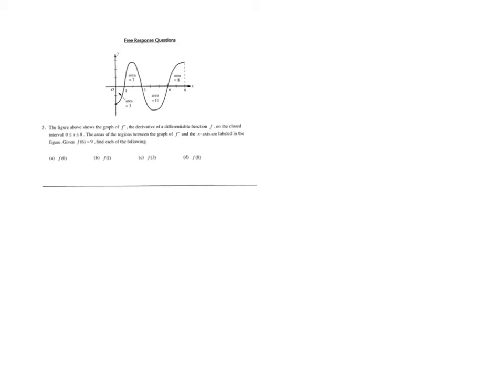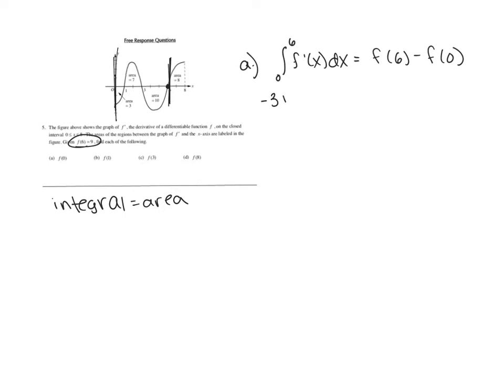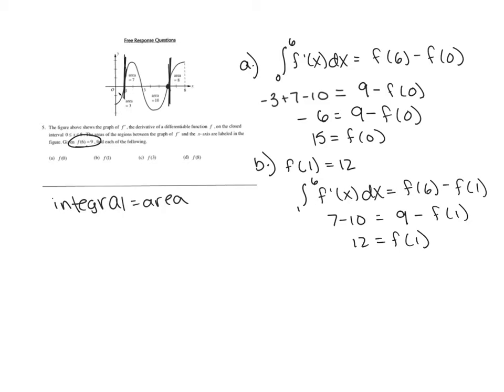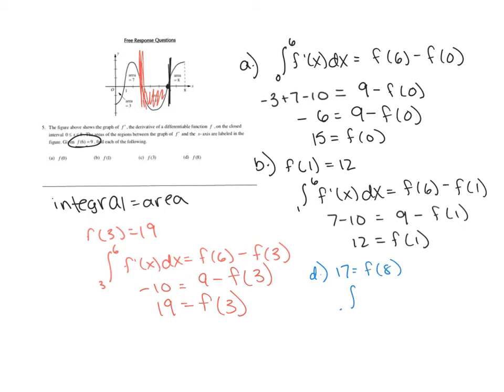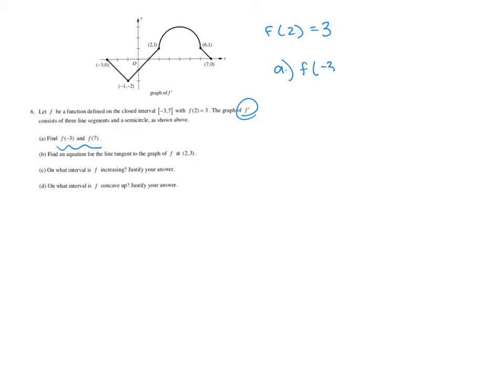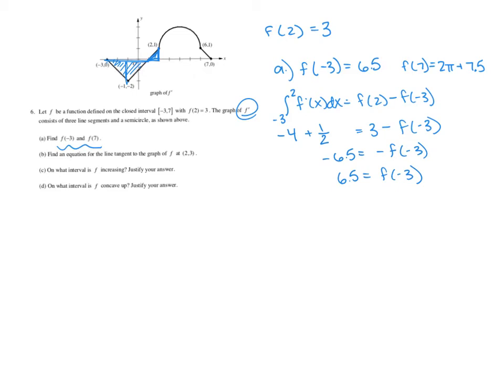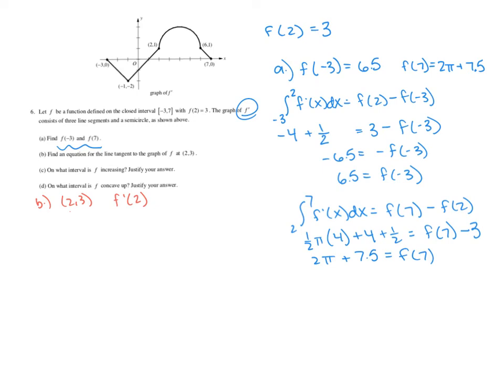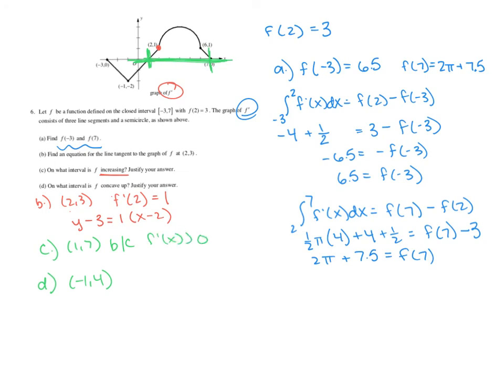AB work pack 2-2